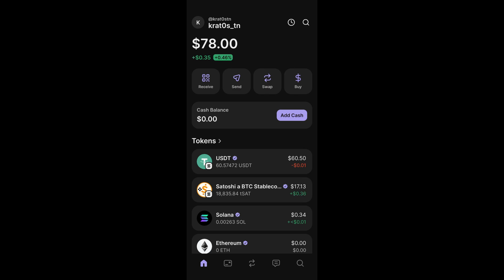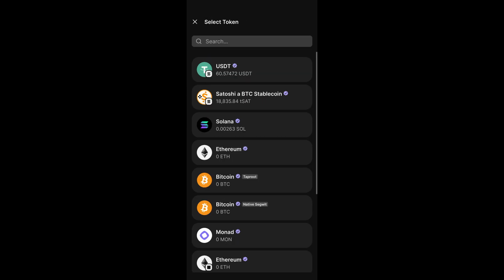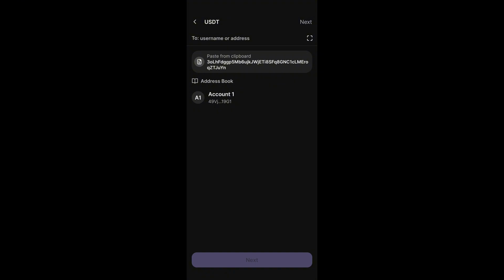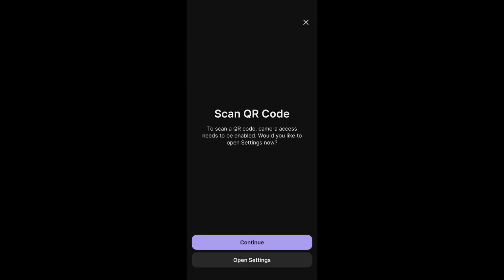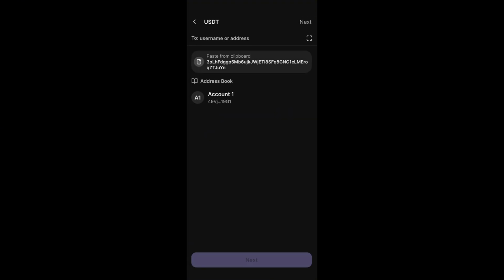How to Send and Receive Crypto in Phantom Wallet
In this step-by-step beginner guide, I’ll show you how to send and receive crypto using Phantom Wallet safely and easily. If you are new to Phantom and want to transfer Solana or other supported tokens, this tutorial will walk you through the entire process.